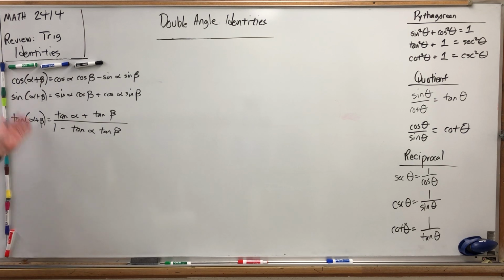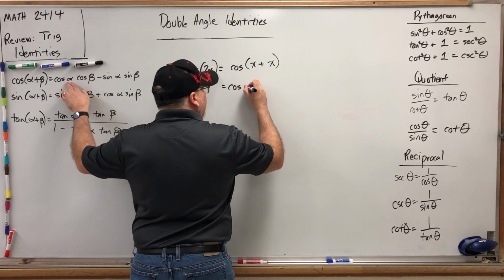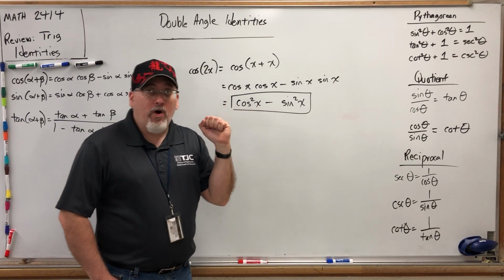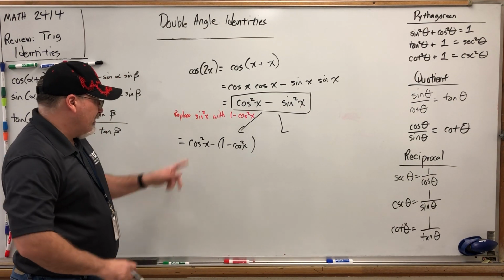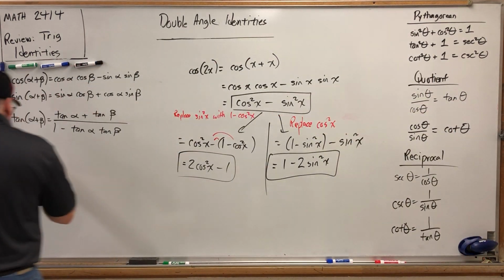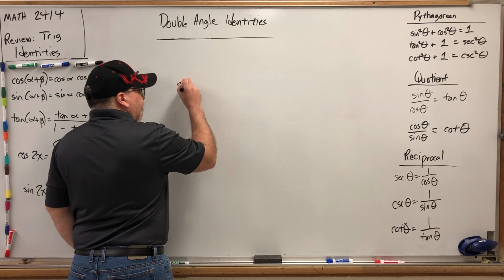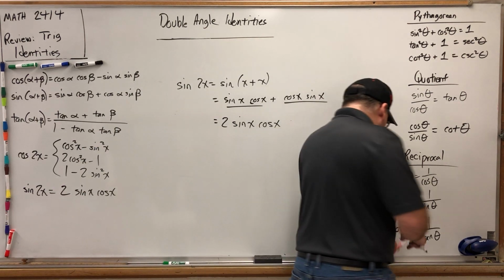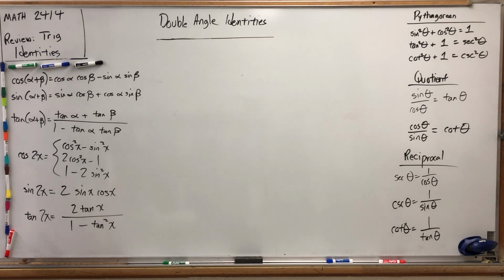MATH 2414 - Review: Trig Identities (5): Double Angle Identities